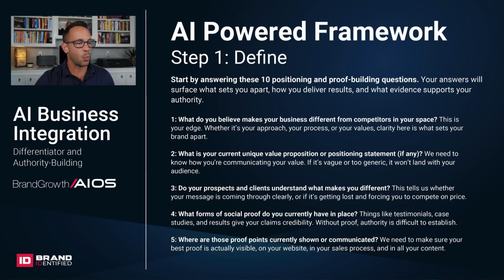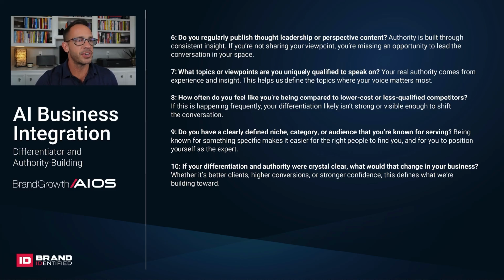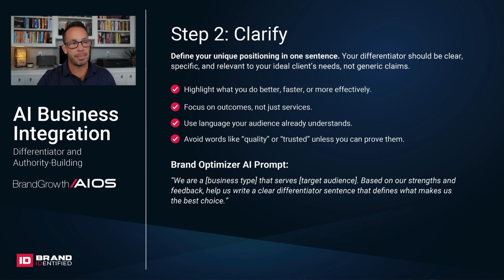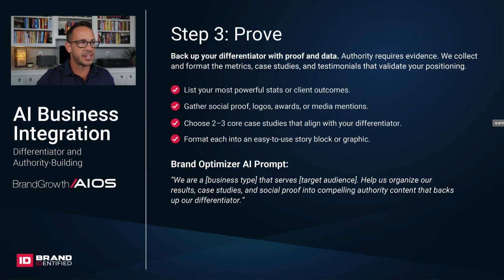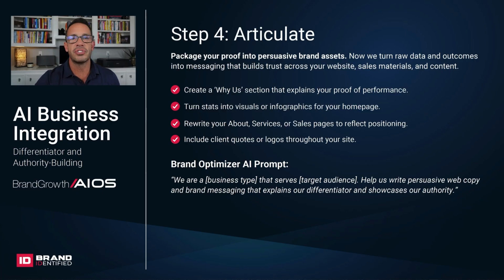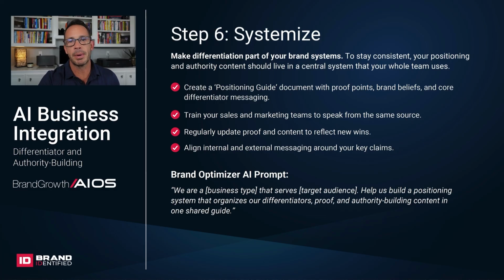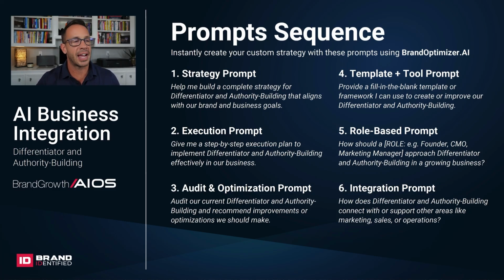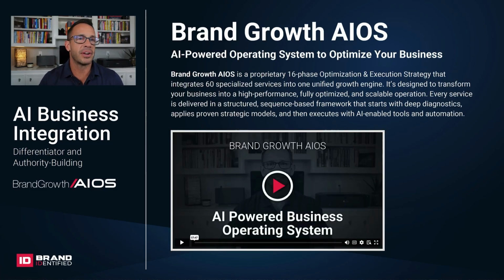How AI Builds Differentiators That Turn Ordinary Brands Into Trusted Authorities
If your brand isn’t clearly different, you’re forced to compete on price, and that’s always a losing game.

In this AI Brand Integration, I walk you through an AI-powered Differentiator and Authority-Building framework that helps you define what makes your business unique, prove it with evidence, and position yourself as the trusted authority in your space.

You’ll learn how to:

1. Answer the 10 positioning and proof-building questions to uncover your unique differentiator

2. Apply a 6-step AI framework to clarify your value, build credibility, and communicate authority

3. Use BrandOptimizer.AI custom GPT prompts to create differentiator statements, proof points, and authority content instantly

4. Transform client results, testimonials, and data into persuasive brand messaging that sets you apart

5. Connect this process into the Brand Growth AIOS system, a 16-phase operating system with 60+ services designed to optimize, differentiate, and scale your business

This video is designed for entrepreneurs, startups, and growing businesses that want to use AI to build credibility, showcase expertise, and attract higher-quality clients.

If you’re searching for:

* AI business integration plan
* AI brand differentiation
* AI authority building strategy
* How to stand out with AI
* AI positioning framework

…this framework gives you the proven roadmap to make it happen.